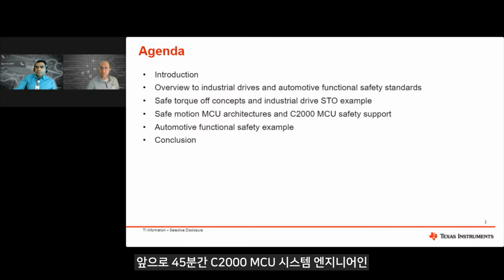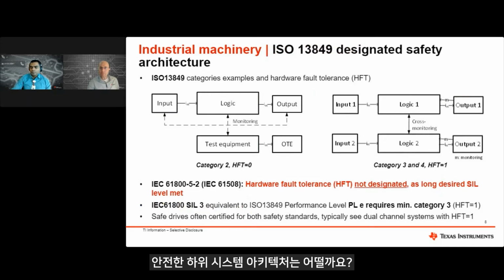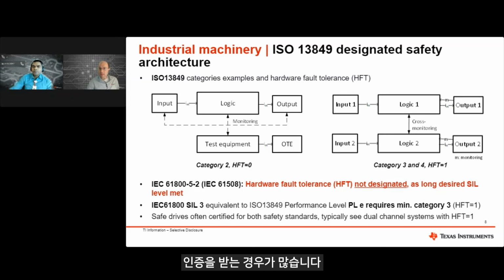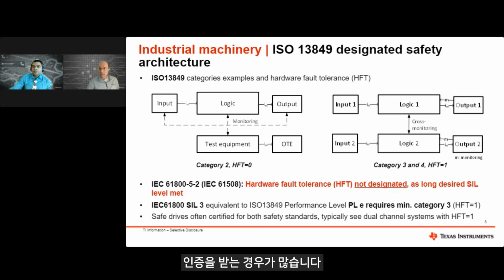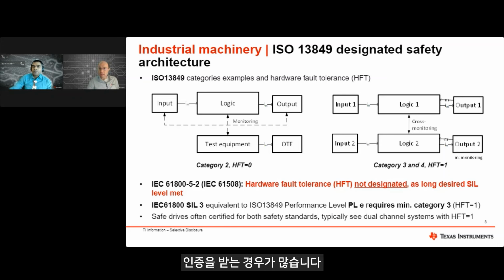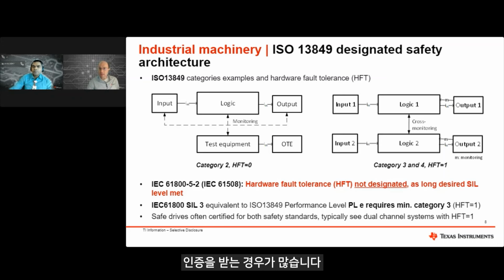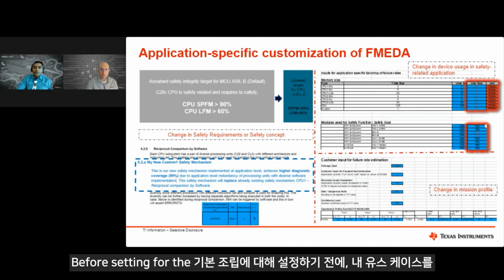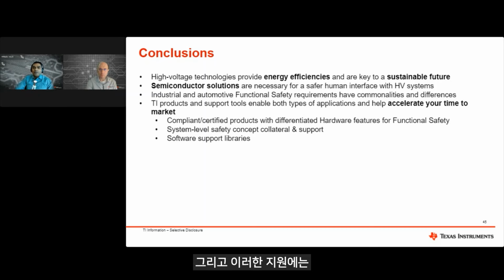3-2. 전압 시스템에서 중요한 기능적 안정성 알아보기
이 세션에서는 기능 안전 개념에 대한 개요를 설명하고 자동차 및 산업 시장용 고전압 시스템에서 TI 기술을 활용하여 기능 안전 표준을 준수하는 고전압 시스템의 설계 프로세스를 가속화하는 방법을 소개합니다.
[기술 알아보기] 기능 안전 자세히 알아보기
[기술 알아보기] 고전압에 대해 더 알고 싶다면?